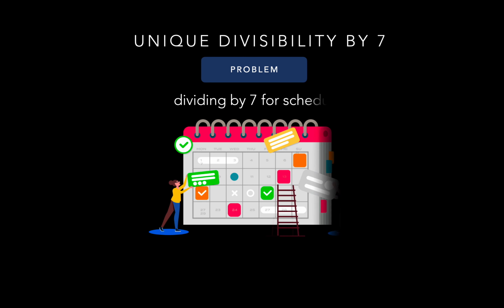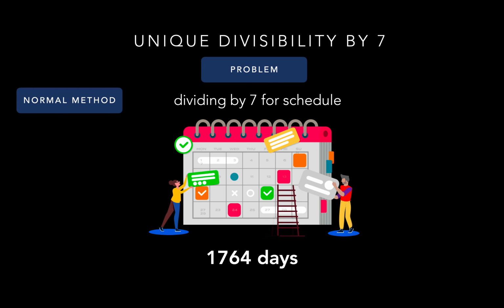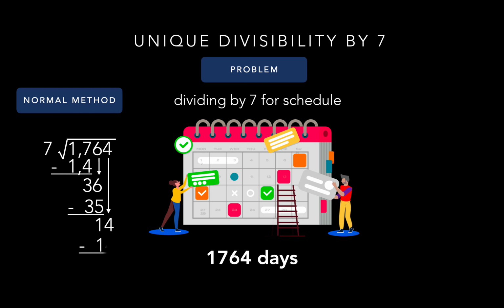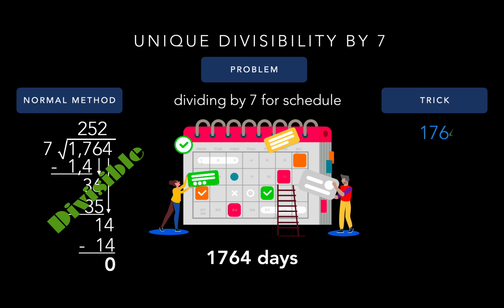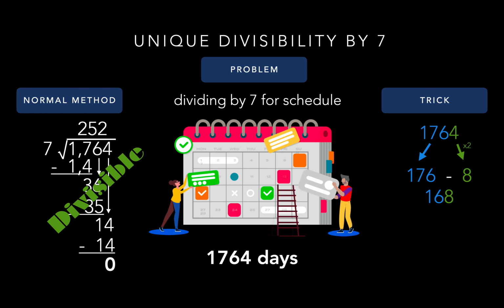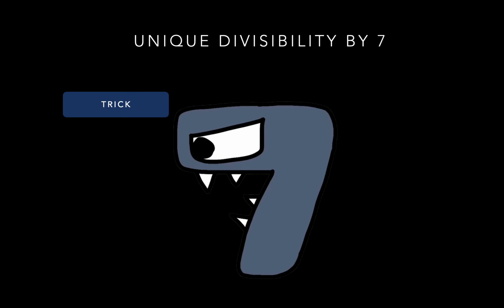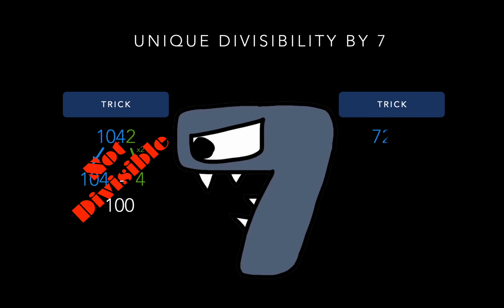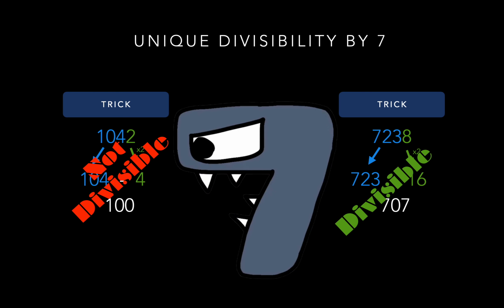Unique Divisibility Trick by 7 - Modern Vedic Maths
This method allows you to find if any number is divisible by 7 using a cool trick. It allows you to do it in your head with little calculation.

      - Multiplication of any 2 digit number

 • Square of any num...
       - Finding square of any number in seconds